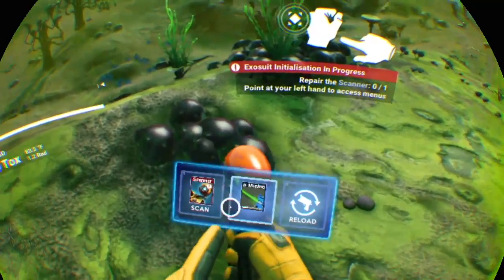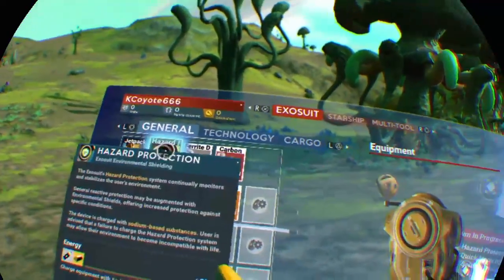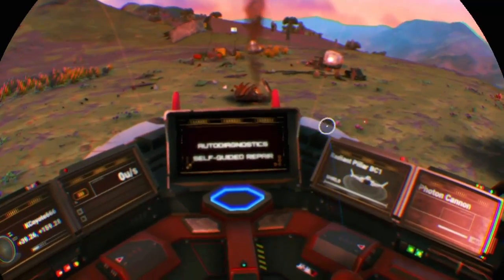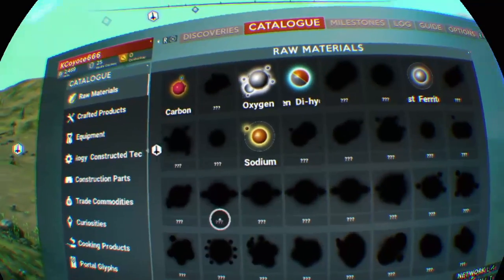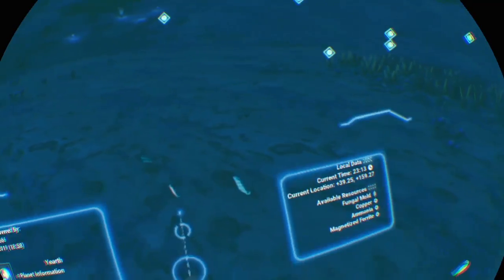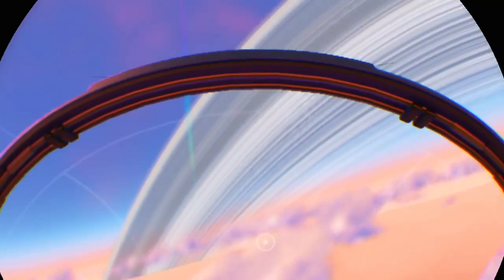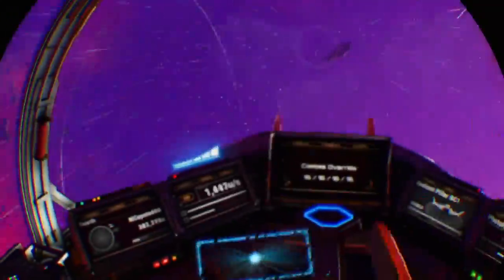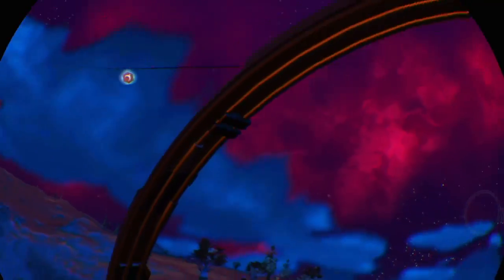First Time Playing No Mans Sky (NMS PSVR)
This video didn't turn out that well, but honetly I want to go play more No Mans Sky.